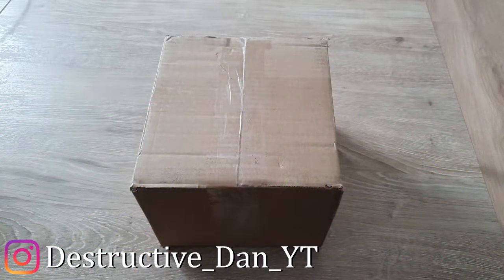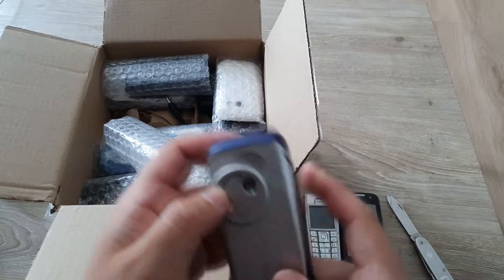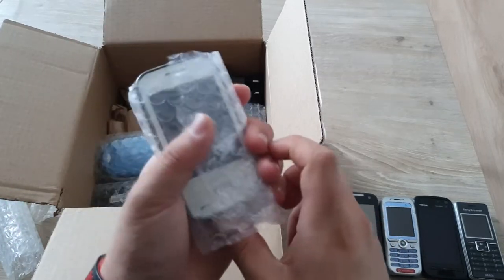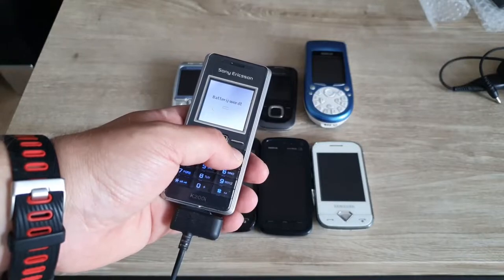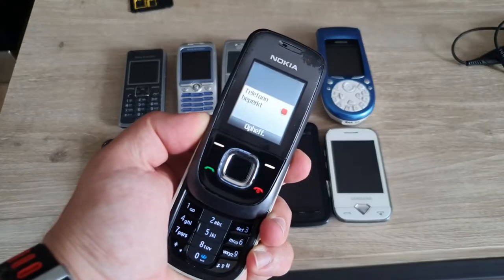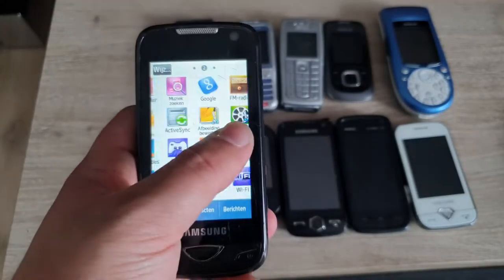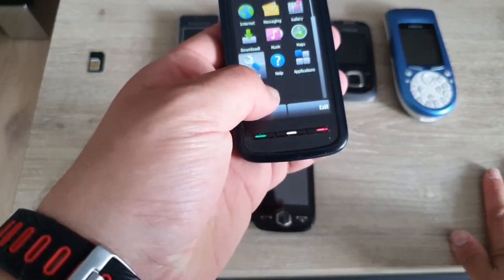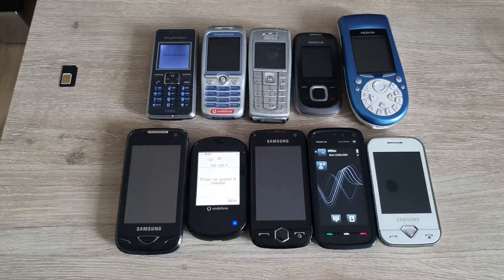€10 Phone Lot Unboxing & Testing!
I just scored another €10 phone lot! Join me in the unboxing and testing of this new lot!!

timestamps
00:00 Intro
00:11 Introduction
00:26 Unboxing
03:53 Testing
09:25 Ending
09:59 Outro